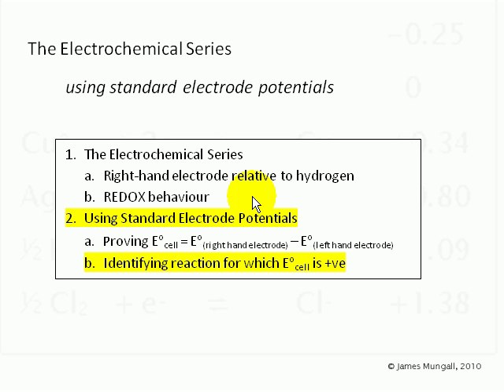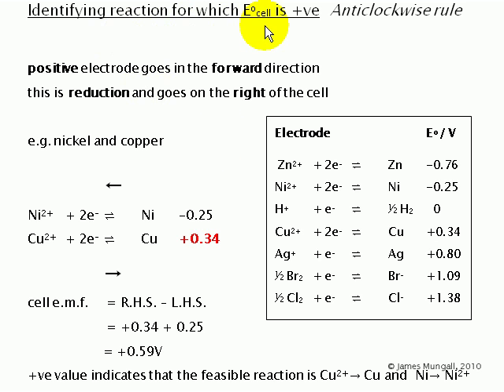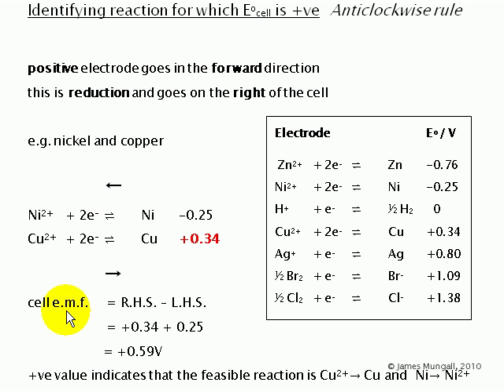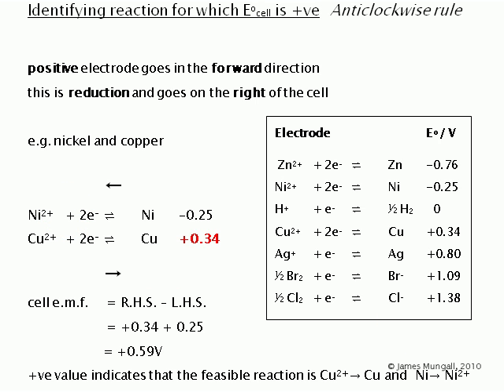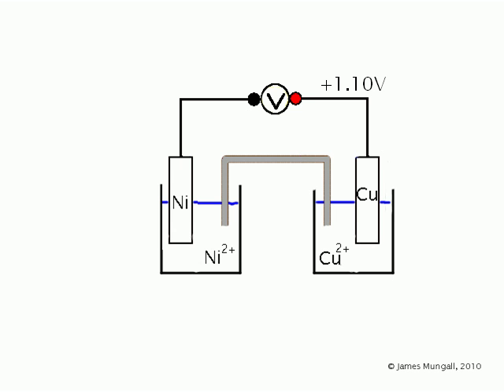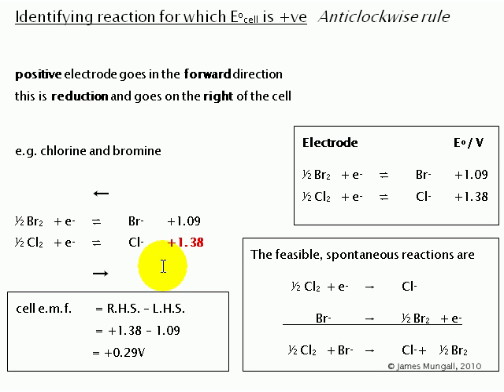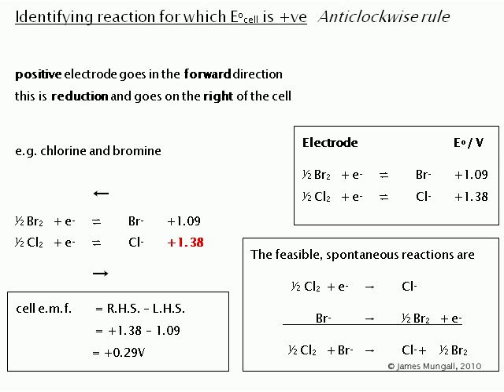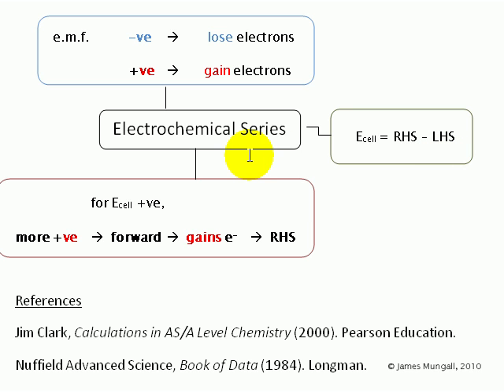Electrochemical Series 3. Identifying reaction for which Ecell is +ve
2. Using Standard Electrode Potentials
b. Identifying reaction for which Ecell is +ve